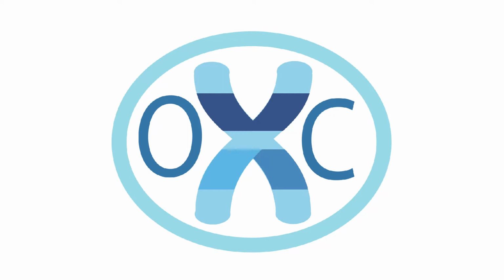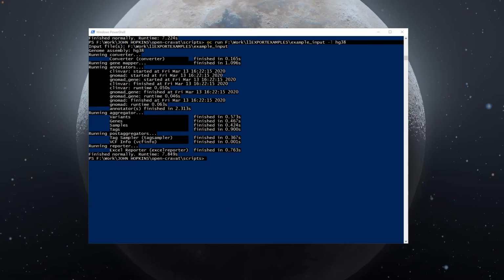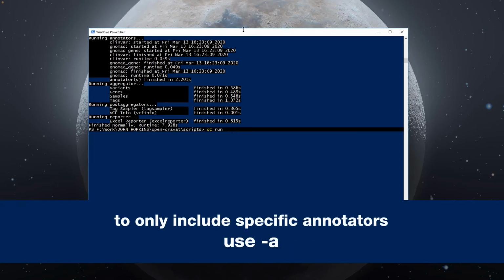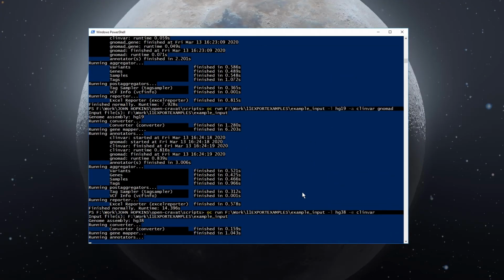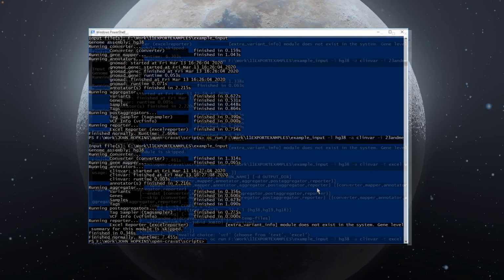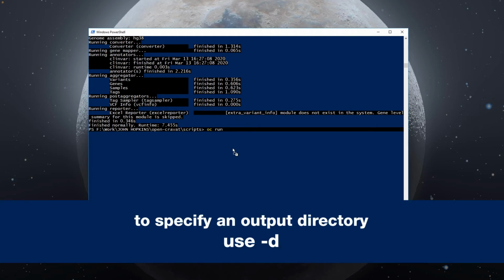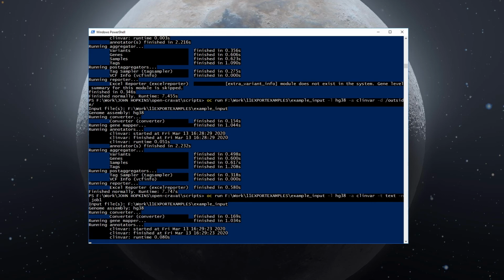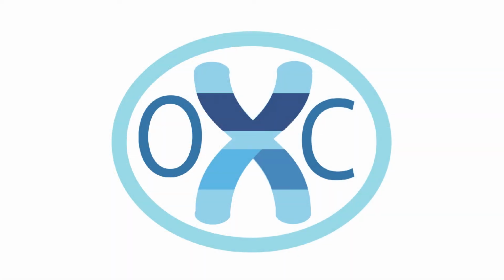Submitting annotation jobs on the command line